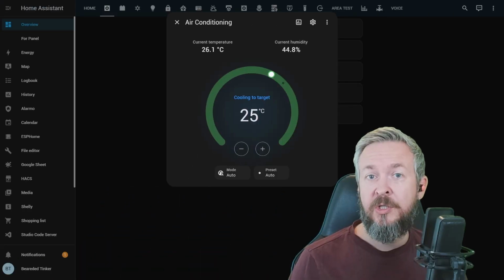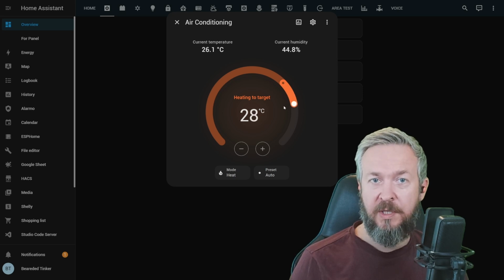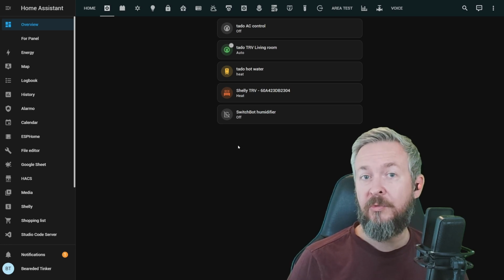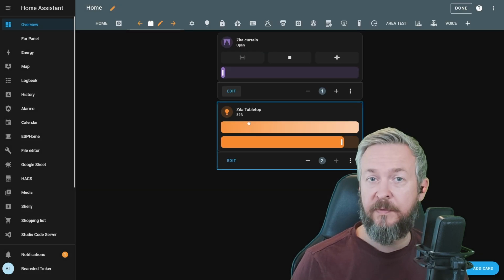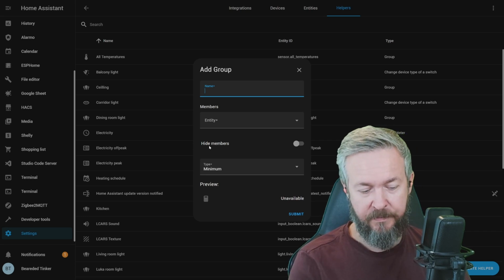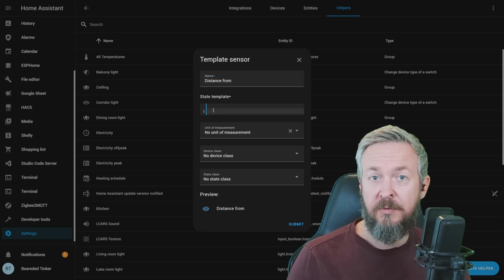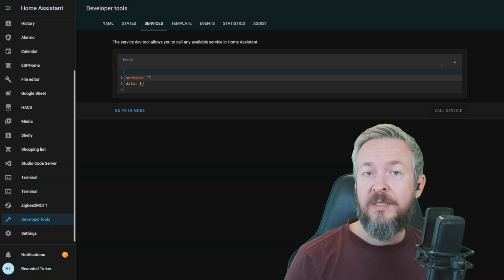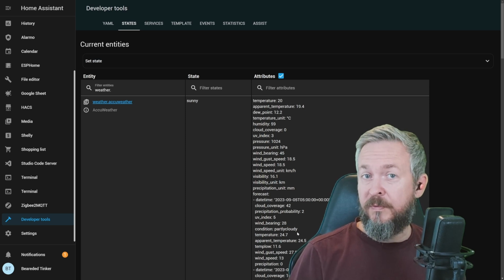2023.9 Home Assistant - What's new?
First Wednesday of September has arrived and with it latest release of Home Assistant 2023.9 - what's new?
We'll go through change in More Info card for Climate, Humidifier and Water heater, new feature for Tile cards, Lawn mower entity component, group previews and much more.

Join and let's check out Home Assistant New Features.

Don't miss end of video with two more announcements.

00:00 - Intro
00:54 - Climate, humidifier & water heater more info
03:06 - NEW Tile features
04:24 - Lawn mower
05:03 - Group Previews
06:04 - UI editor for Template sensors
07:20 - Weather forecast service
08:49 - And some more info

Have fun!
Bearded Tinker
👕☕Awesome merchandise? Sure - here it is!
📣Follow me on other platforms📣